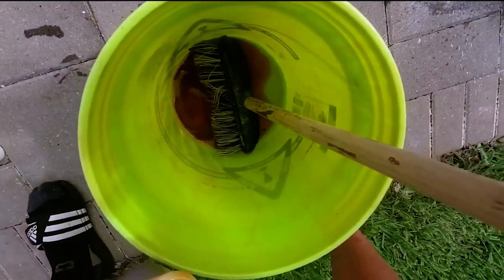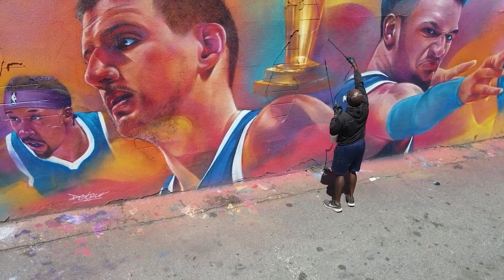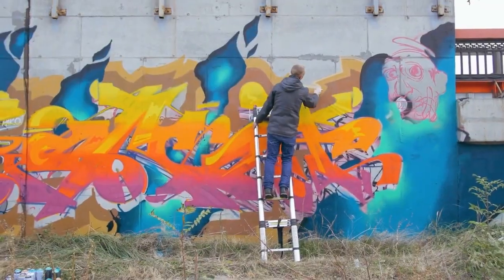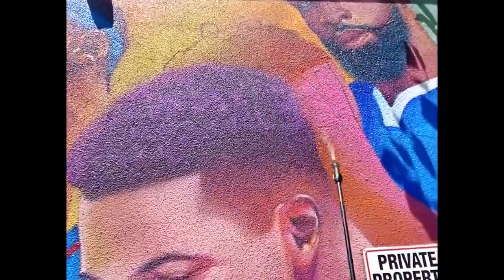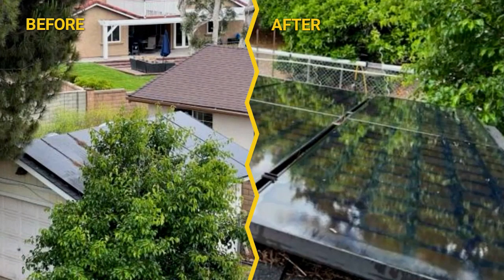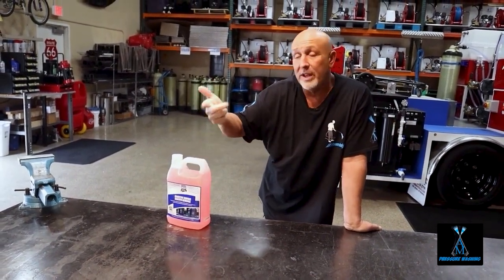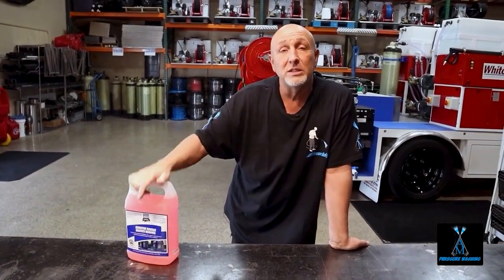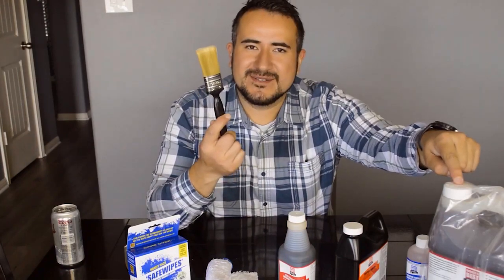Contractor's Corner - World's Best Graffiti Removal Products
👷 Contractors Corner! Check out . . .
@Oleynspressurewashing remove white spray paint from driveway,
@iamdetour  protect his latest mural,
@AMPRESSUREWASHING explain how to remove tree sap from solar panels, and @SuperMario-tr2lx remove graffiti from limestone

Thanks to all these awesome contractors for sharing their success stories. We love to see your fine work!

to learn more. While there check out our expert advice for more.